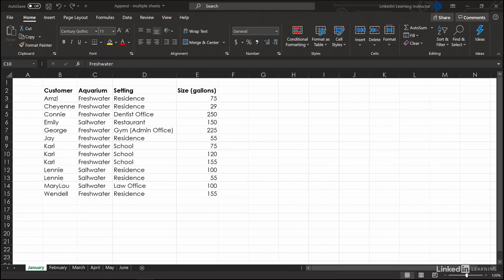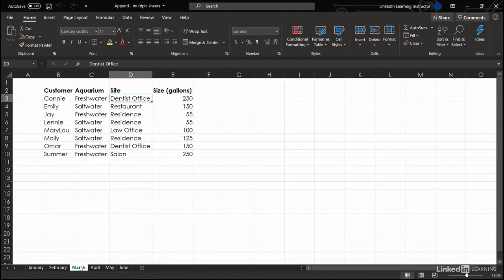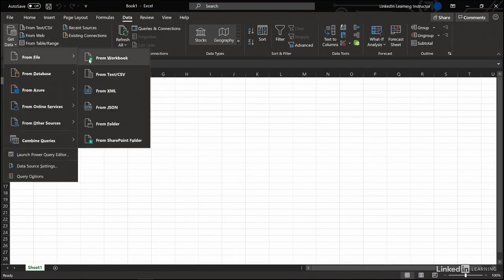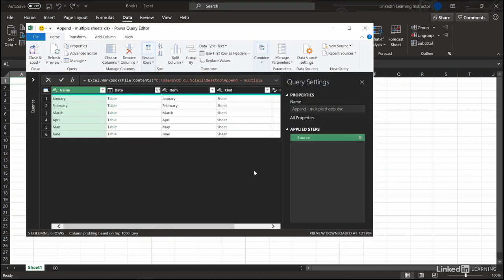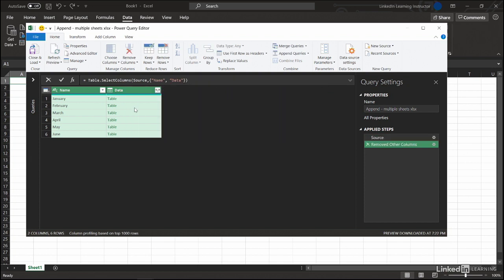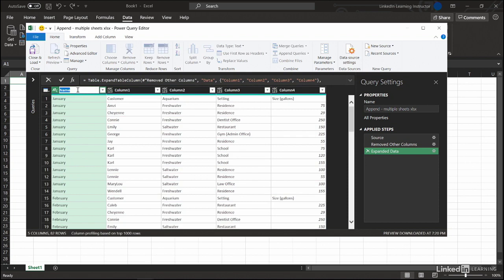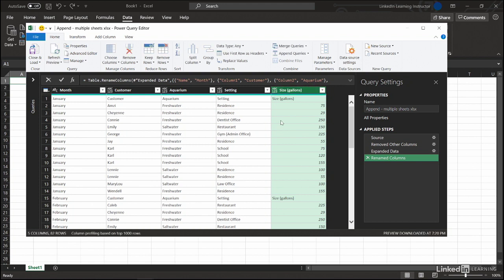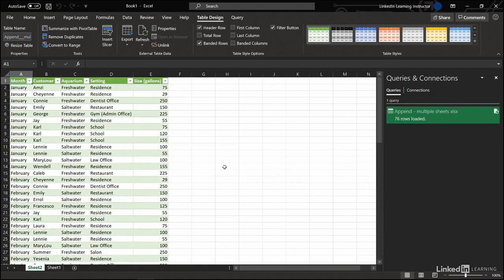Append multiple sheets 27